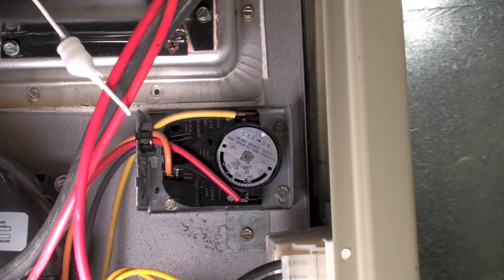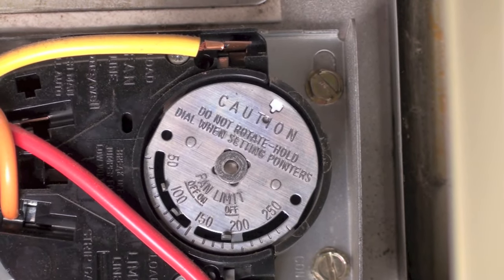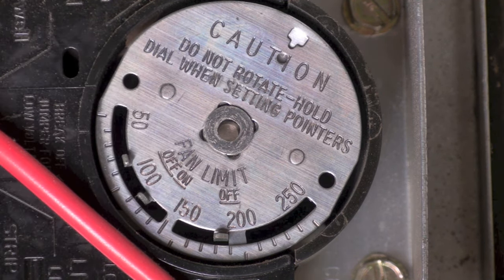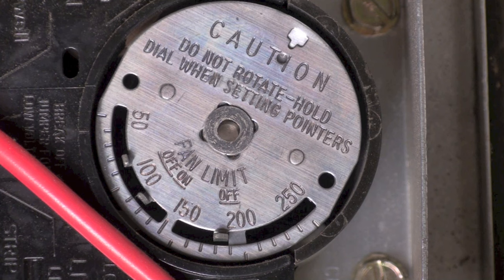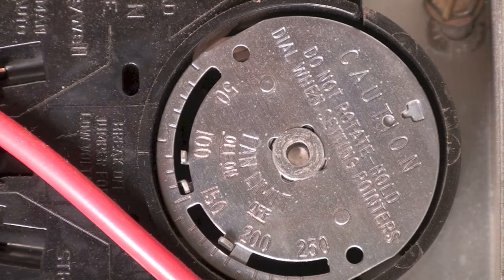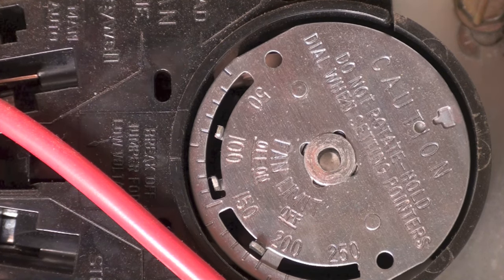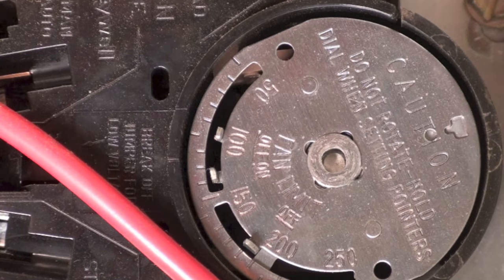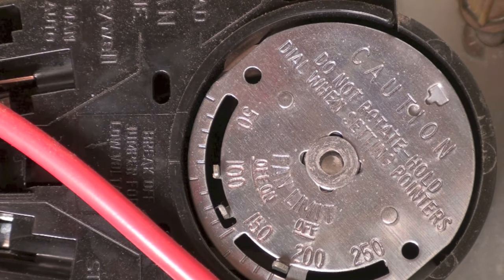How to adjust the Honeywell fan and limit switch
A vid on fan on and off adjustments for the honeywell heat operated fan switch used on furnaces from the 1960s thru the 1980s.